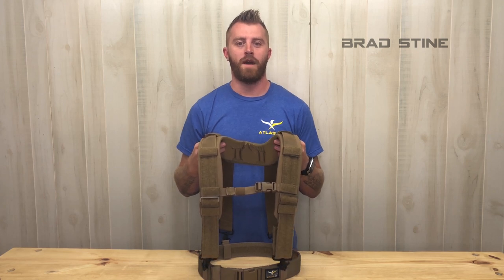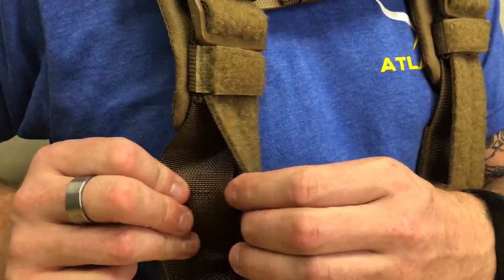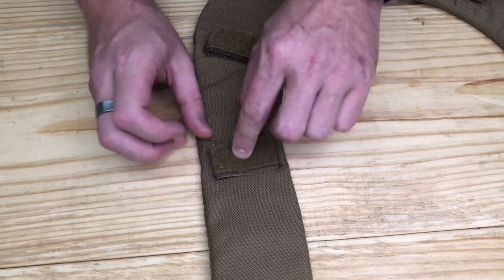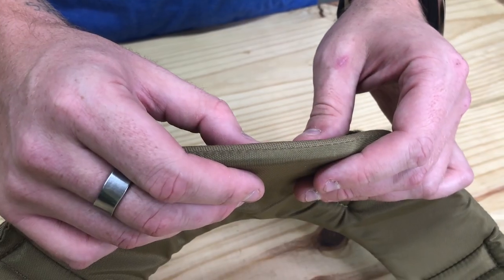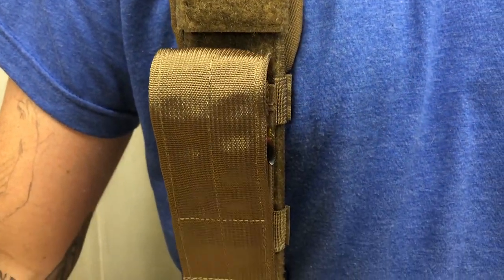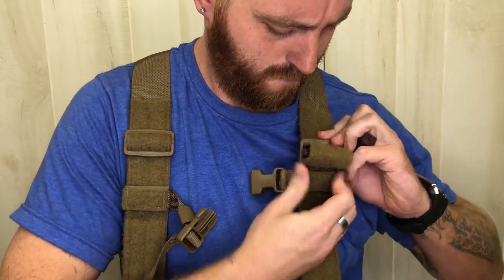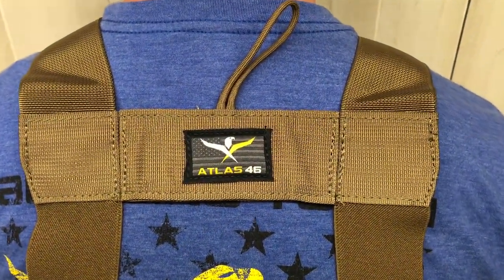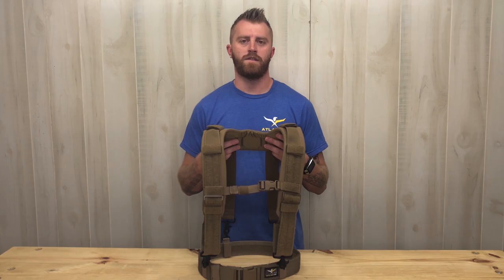CTS HD & PSY YT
The 24/7 Comfort-Tuff™ Heavy Duty Suspenders and Padded Suspender Yoke are the perfect accessories to complement your tool belt. Used together, they decrease wear and tear on your hips caused by traditional belt only systems. Upgrade your rig today!